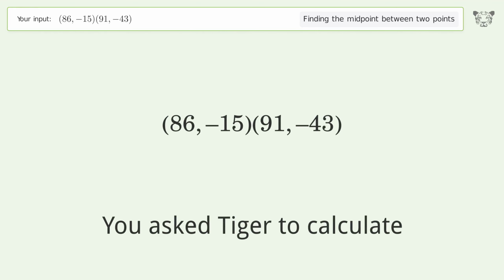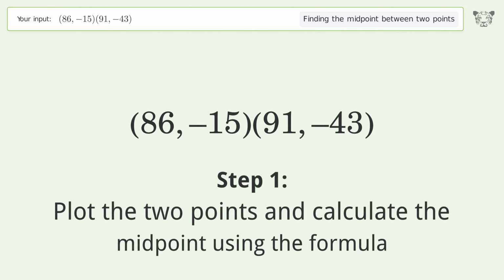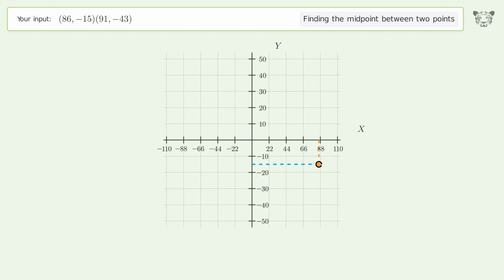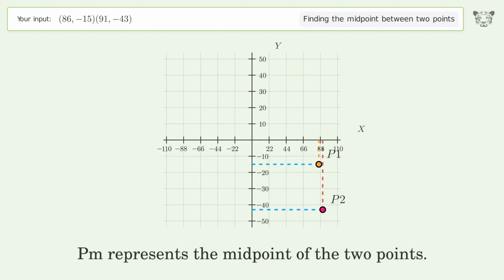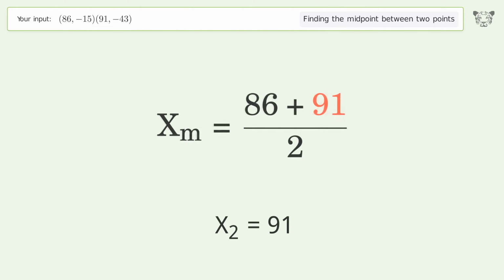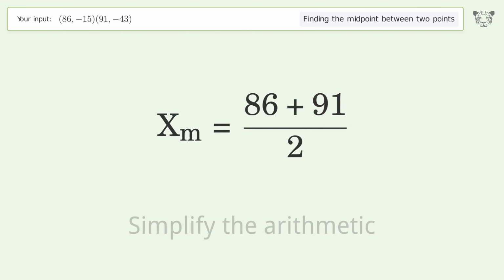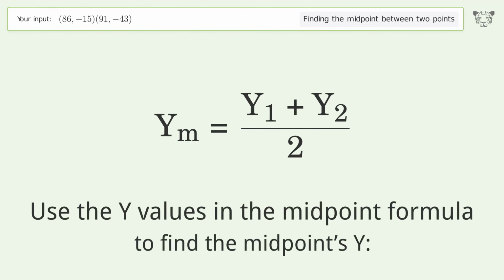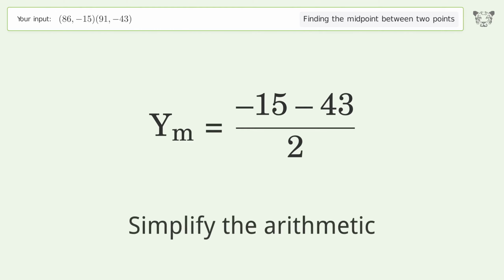Find the midpoint between two points p1 (86,-15) and p2 (91,-43): Step-by-Step Video Solution